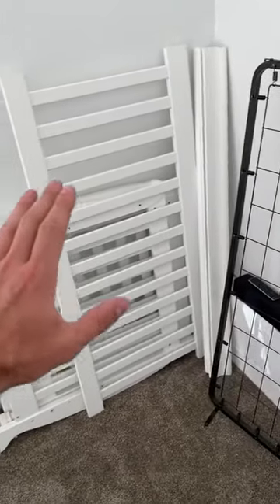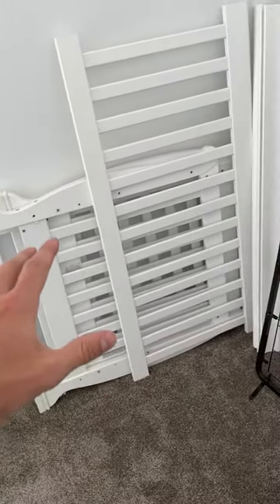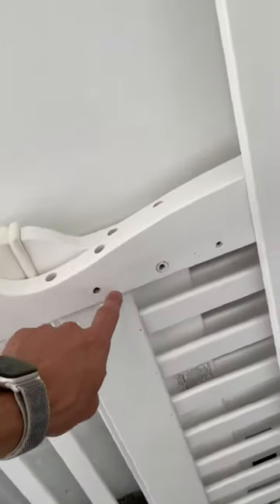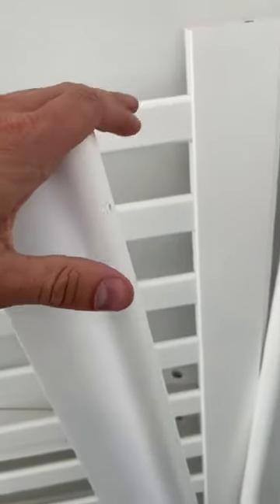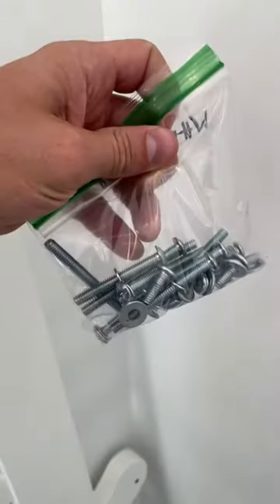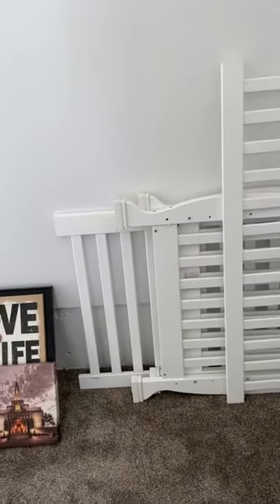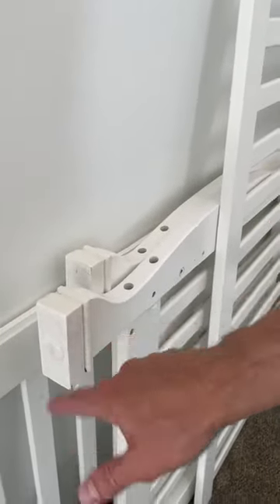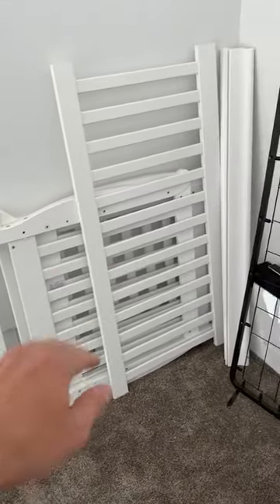DaVinci Kalani 4 in 1 Convertible Crib and Changer Combo, Easy Instal and very stable